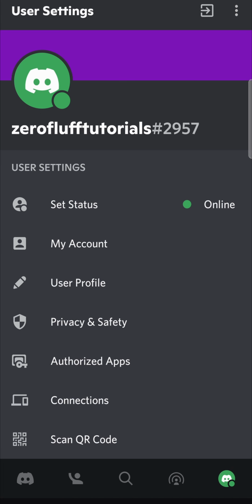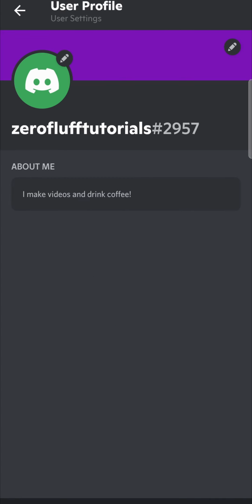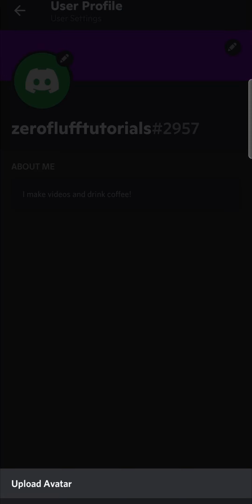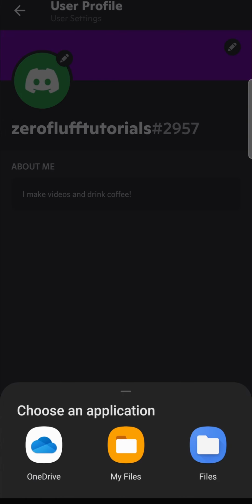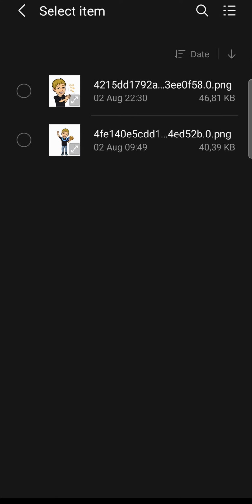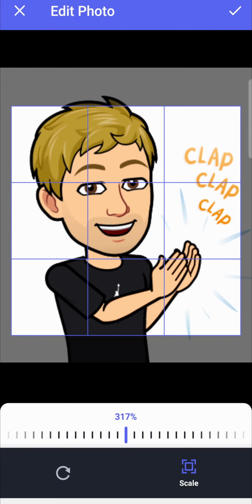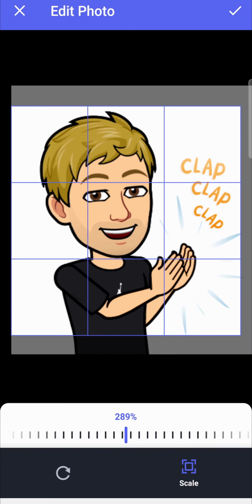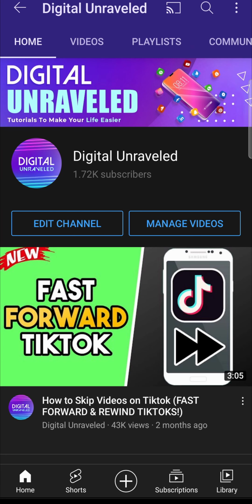How to Change your Profile Picture on Discord Mobile (NEW UPDATE!)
Learn how to change your profile picture on Discord mobile. Changing your profile picture on Discord mobile is a different process to a couple of months ago due to a new update. To learn the steps on how to change your profile picture on Discord mobile, follow along with this video.